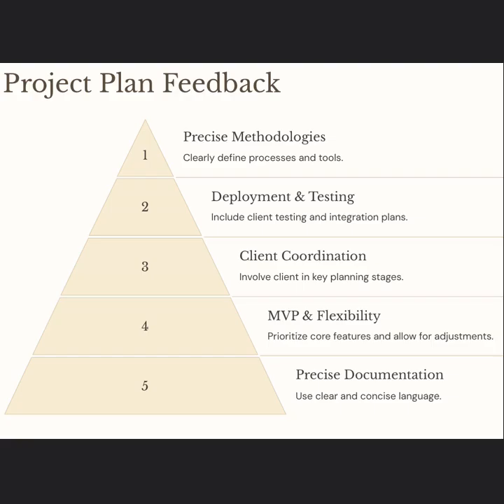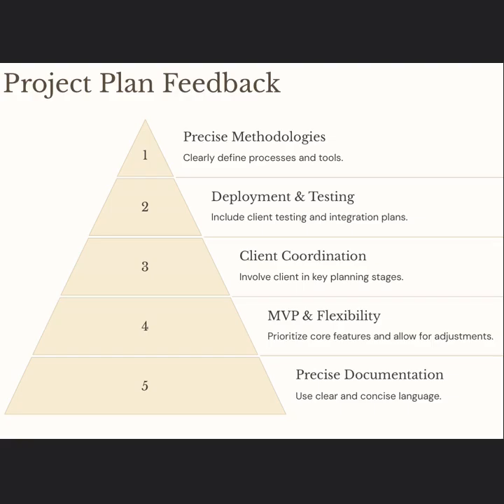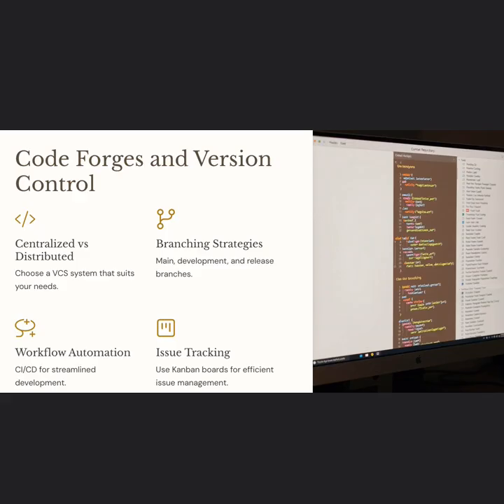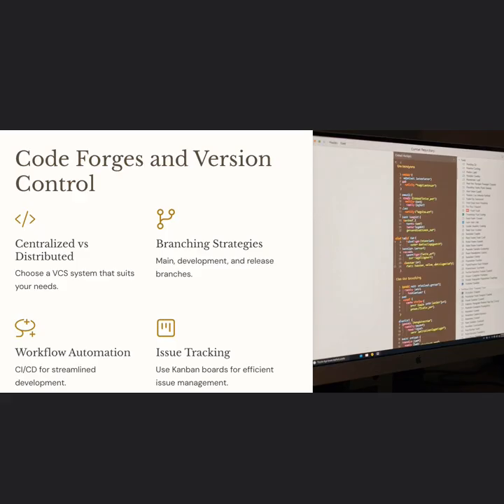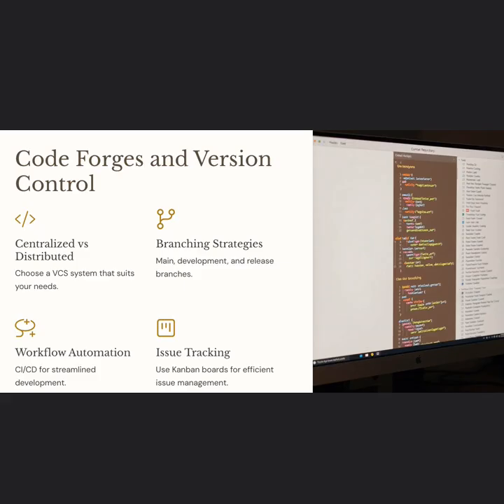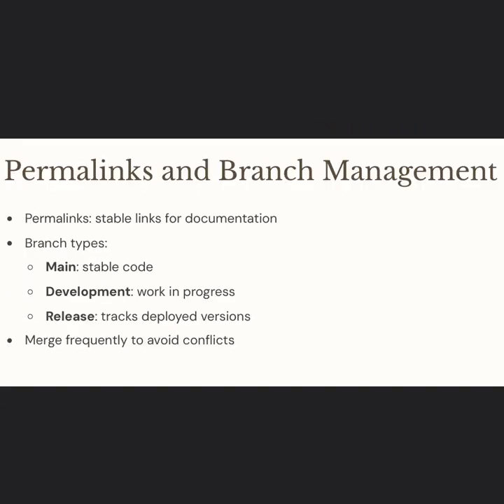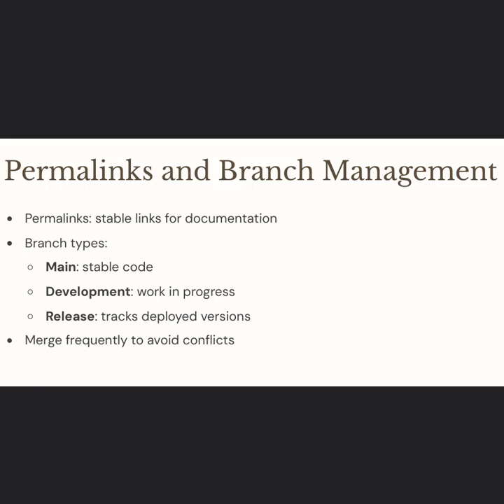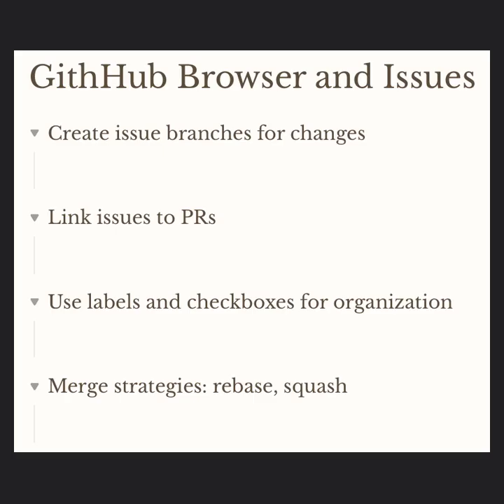CS 5150 Lecture# 07